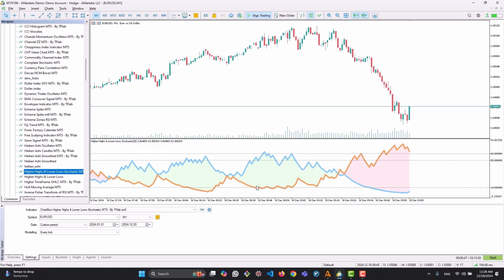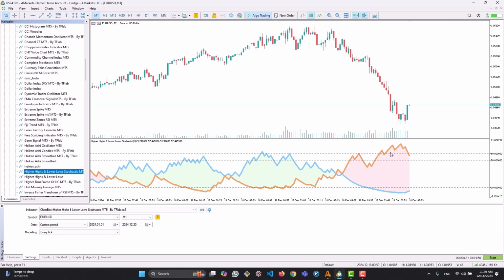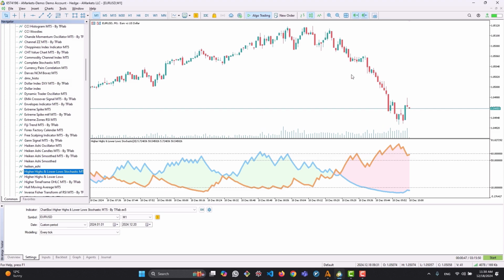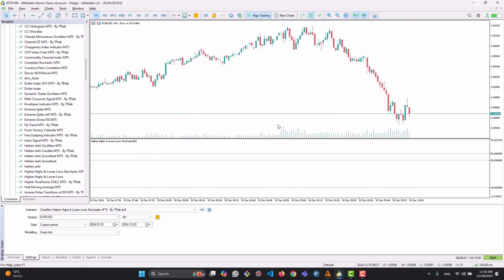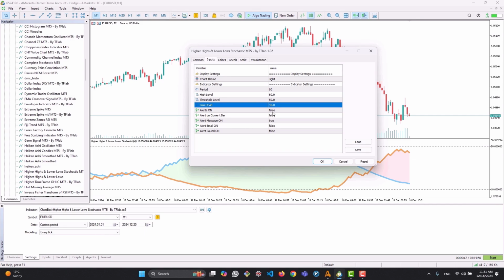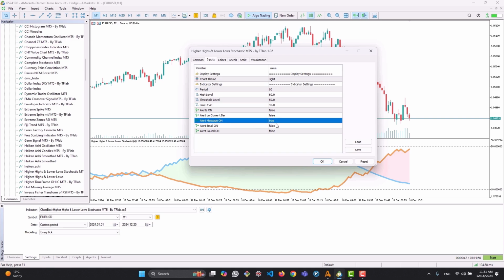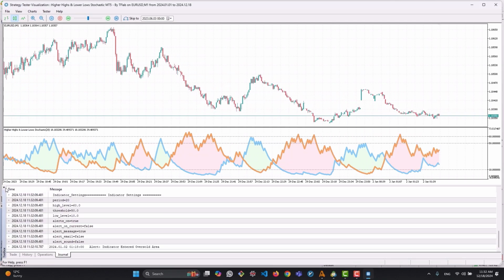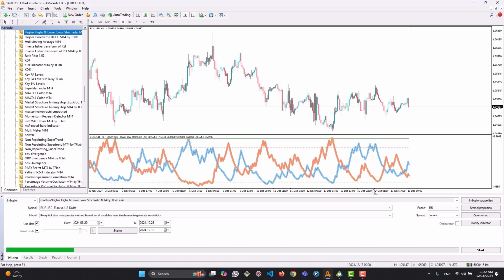📈 Higher Highs and Lower Lows Stochastic Indicator MT4/5 – 2026 [Developer Update] - [TradingFinder]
🔥 Higher Highs and Lower Lows Stochastic Indicator for MetaTrader 4/5

📊 Indicator Overview
The stochastic higher highs and lower lows indicator on MetaTrader 4 and 5 is designed to help traders identify market trends and spot overbought or oversold conditions. This indicator utilizes two lines to provide clarity on market movements, with the orange line indicating a bullish trend and the blue line representing a bearish trend.

📉 Trading Signals
To optimize your entry points, consider buying in the sell zone and selling in the buy zone. You can set your take profit targets based on reverse signals and use swing points for stop-loss placements, ensuring protection against significant losses during trades.

00:03 Intro
00:19 Overbought oversold zones
00:39 Bullish blue above orange
00:51 Bearish orange above blue
00:01:10 Level thresholds 10 50 60
00:01:27 Buy sell strategy zones
00:01:44 SL swing high low
00:02:00 Settings customization
00:02:05 Period smoothing
00:03:03 Alerts notifications
00:03:42 MT5 demo
00:04:16 MT4 demo